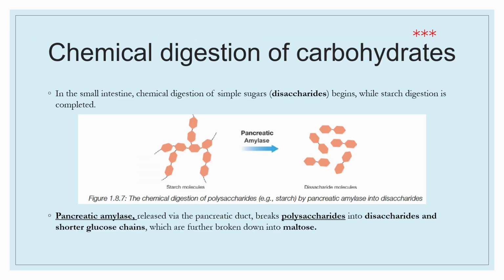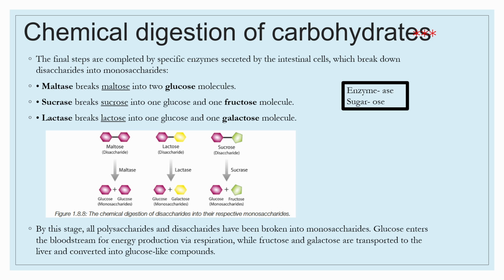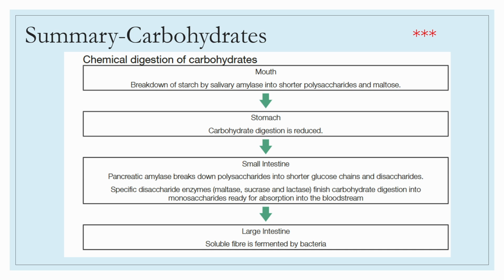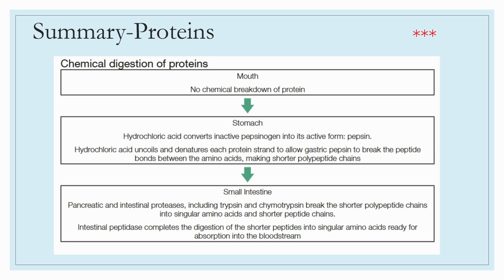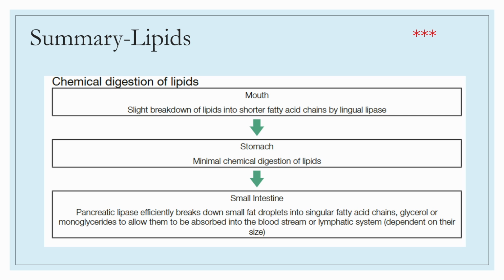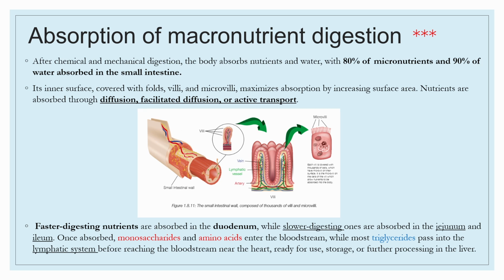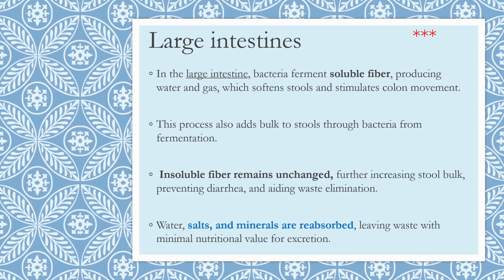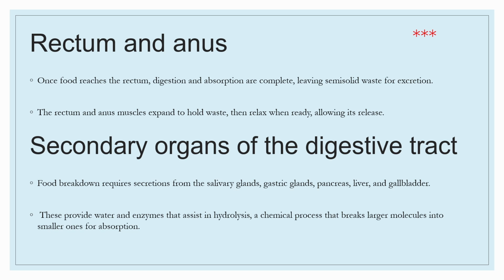Digestion and Metabolism of Food 2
Stage 2 Nutrition (SACE)